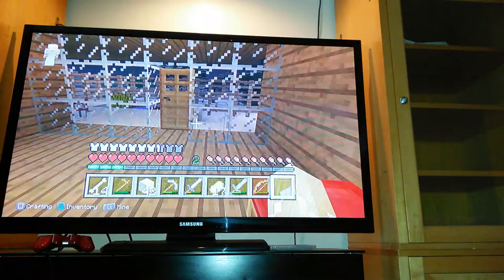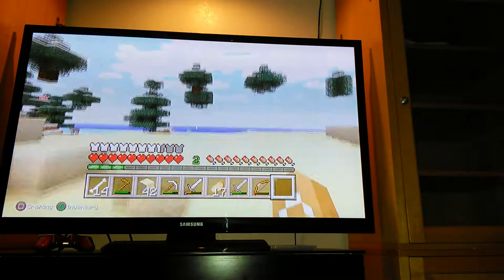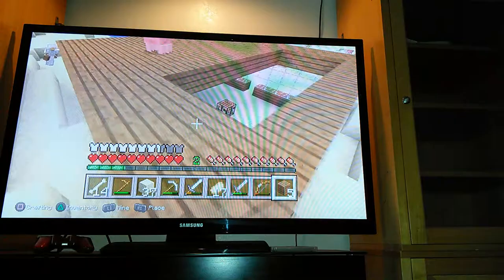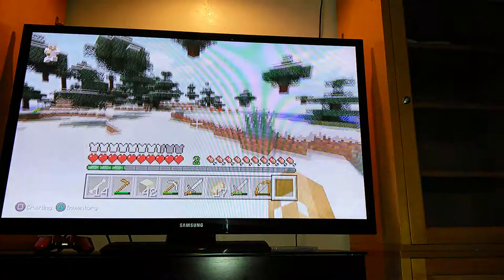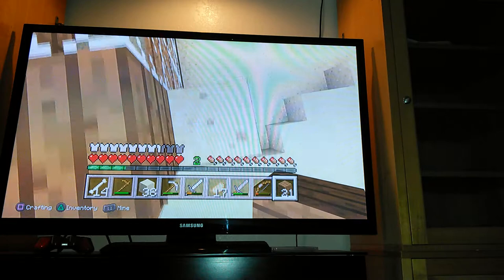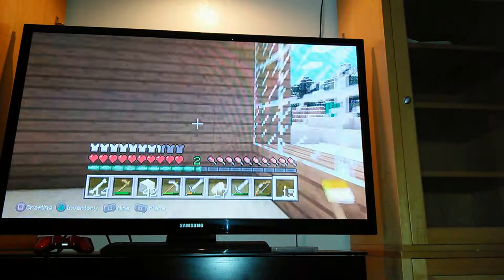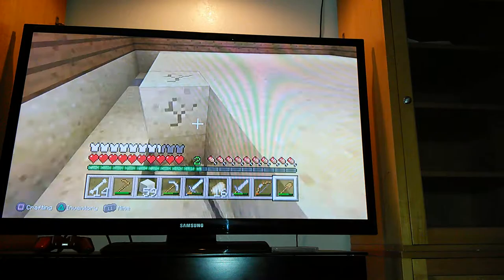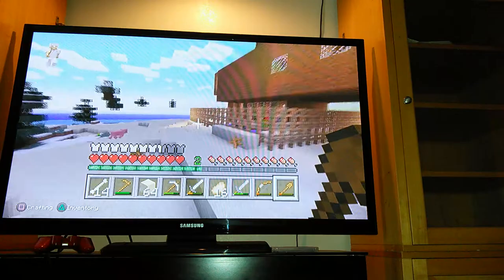Mine craft shop